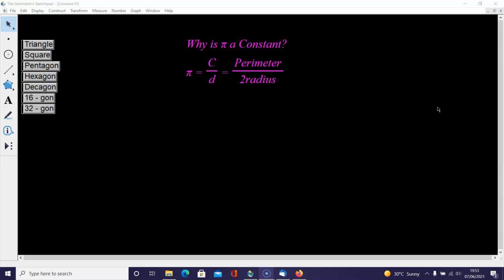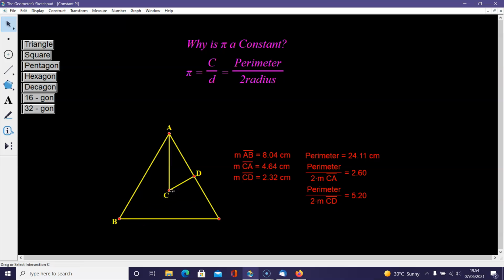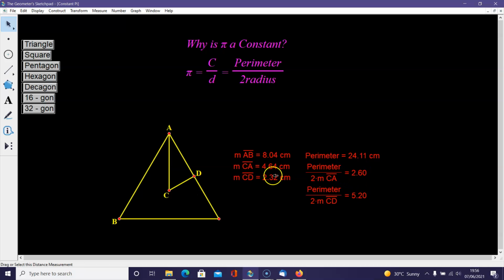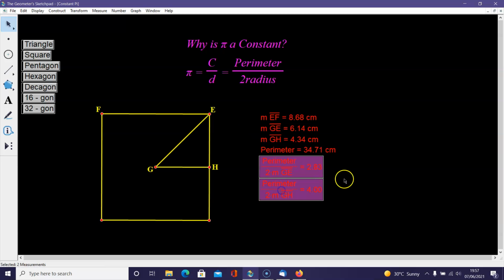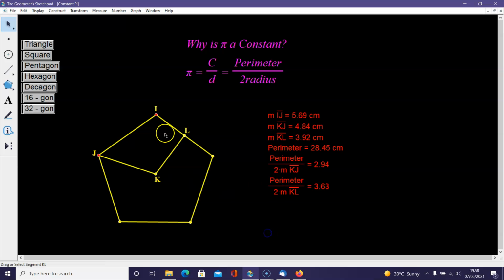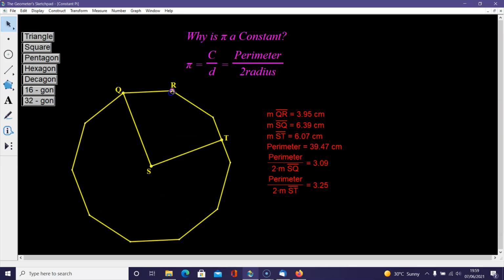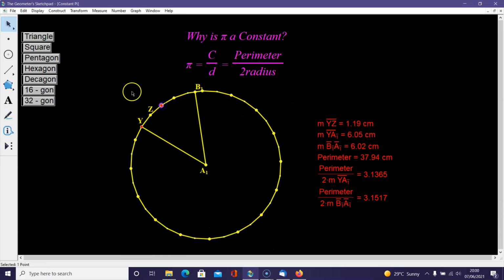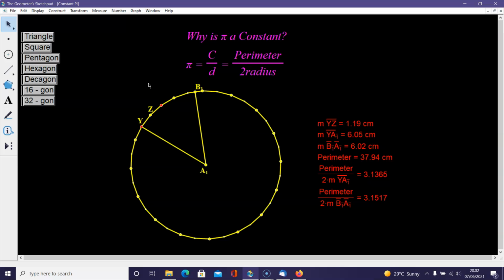M405 04 401 Why is Pi a Constant